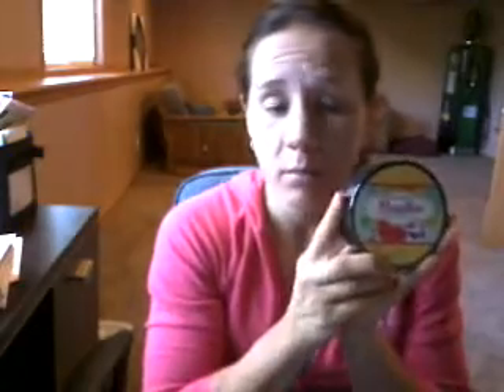Perfectly Posh Starter Kit $99.00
See our Perfectly Posh Starter kit!! Join in October and get a beefed up kit and quick start program added. Sharing what comes in your kit.